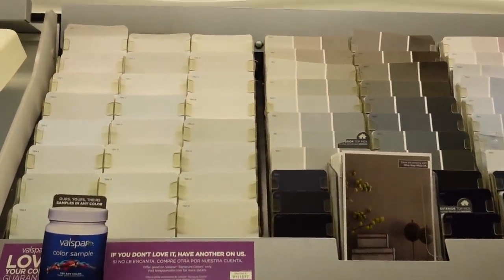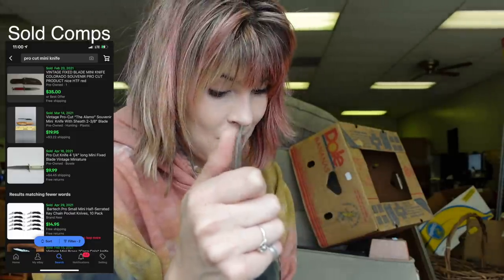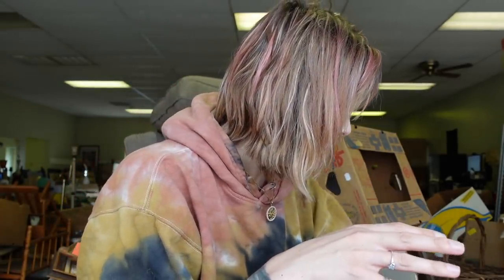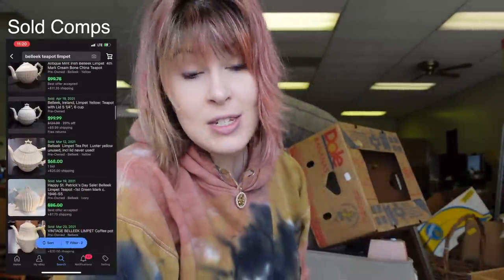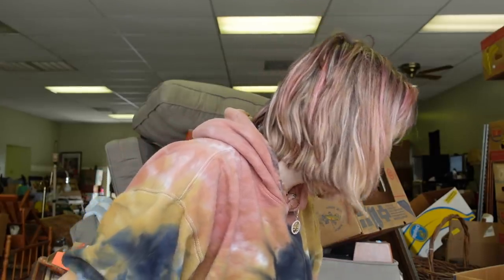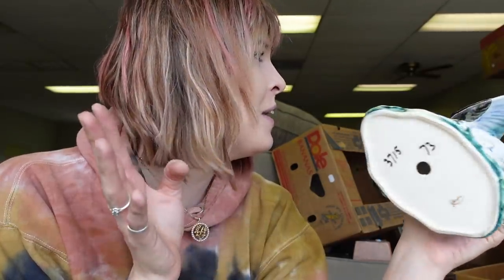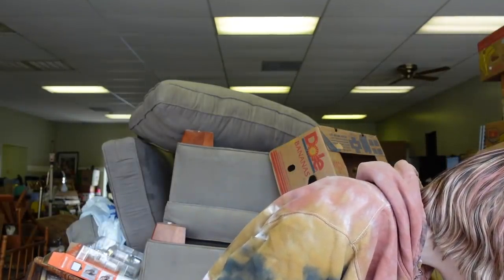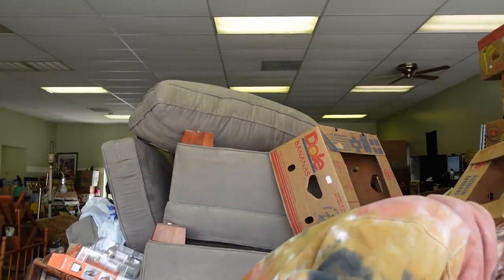Boxes Are PILING UP! | Mystery Unboxing | Reselling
I finally took a trip to pick out paint and work a little on the studio. We also dug through three of the boxes that are starting to pile up.